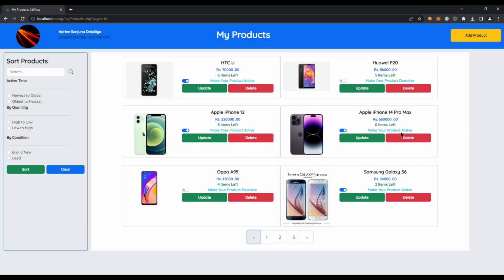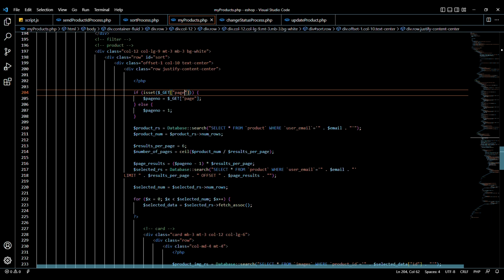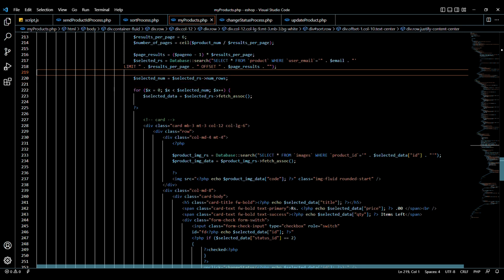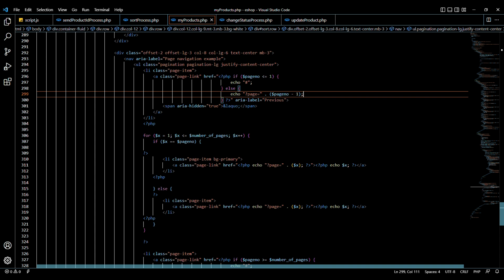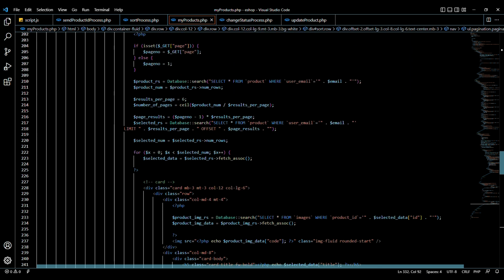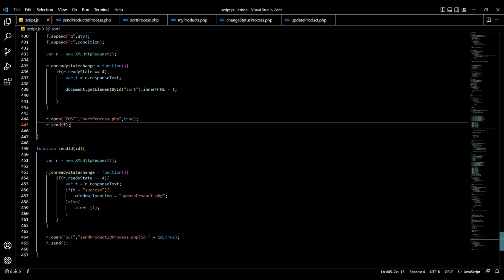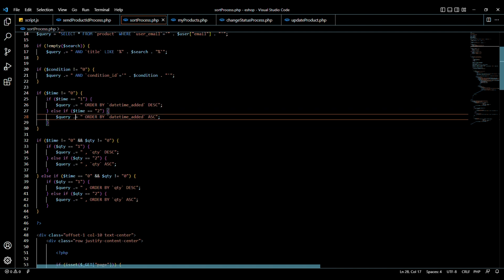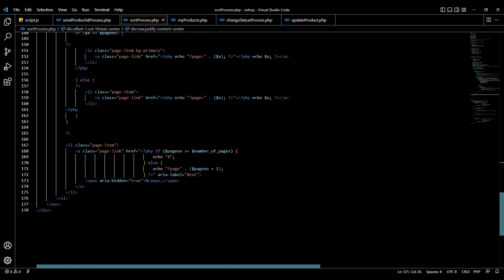Program the seller's store using sorting and pagination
Subject : Web Programming I
Video title : Program the seller's store using sorting and pagination